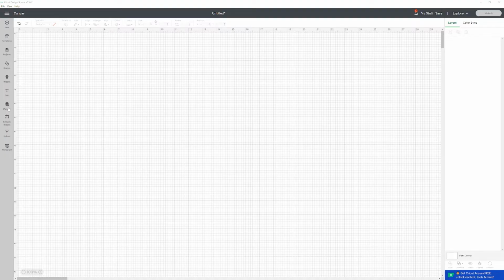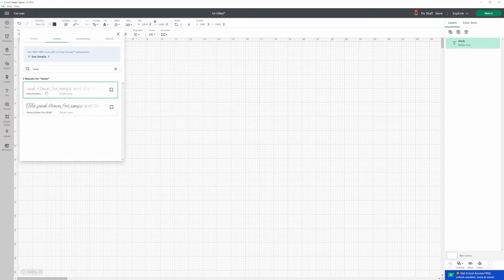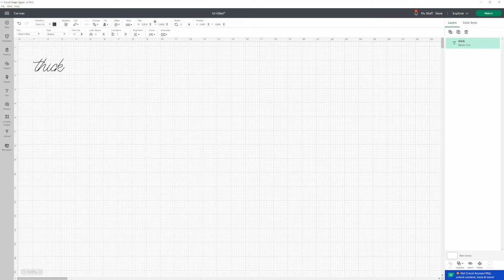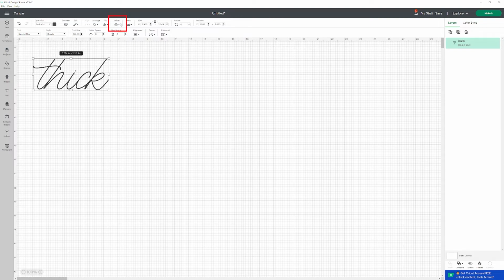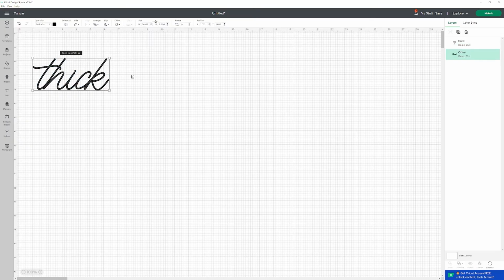How To Make Text Thicker in Cricut Design Space - How To Thicken A Font In Design Space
In this video, we'll guide you through a quick and easy tutorial on how to thicken fonts (text) in Cricut Design Space. With just a few simple steps, you can effortlessly make any font of your choice thicker.